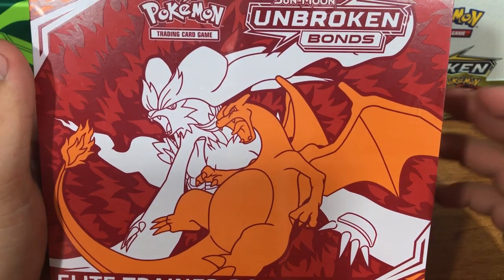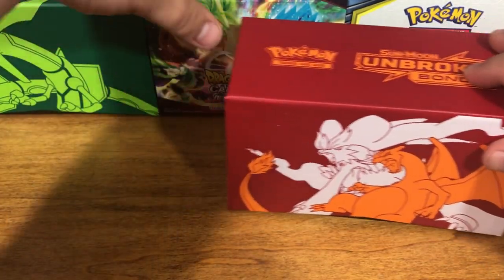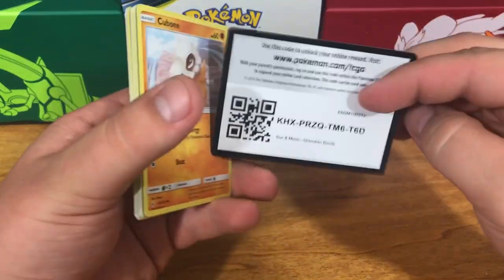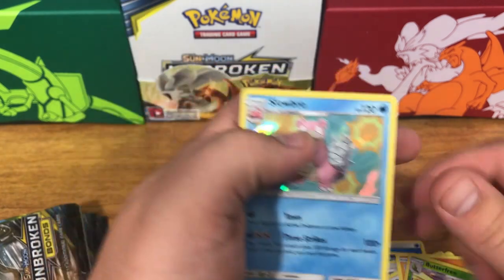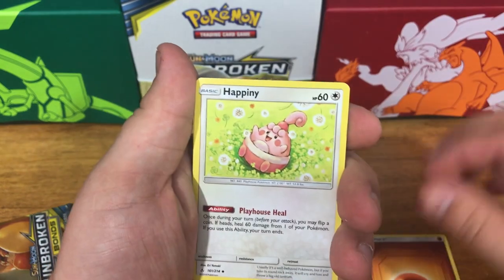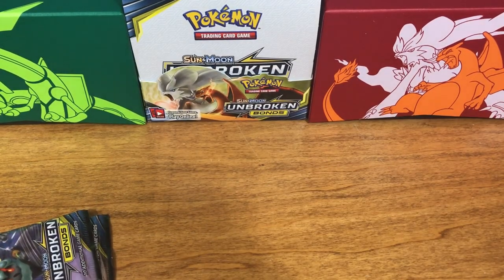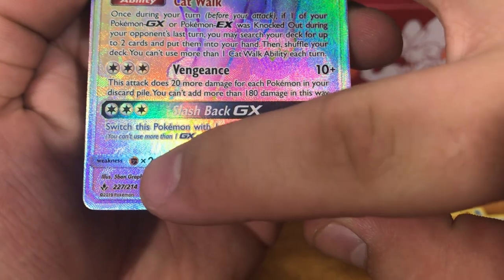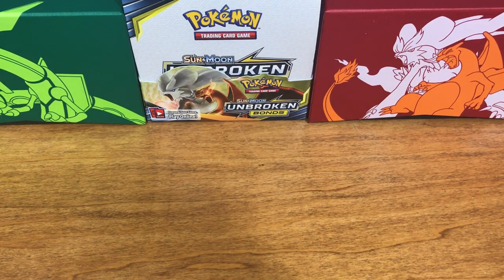RAINBOW RARE PULL!!! - Pokemon TCG Pack Opening - Sun and Moon Unbroken Bonds Elite Trainer Box